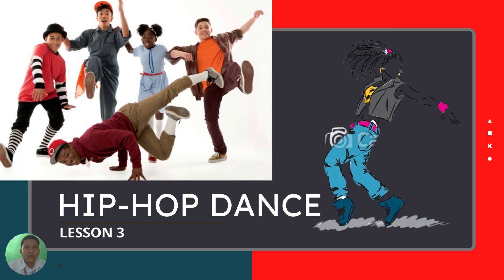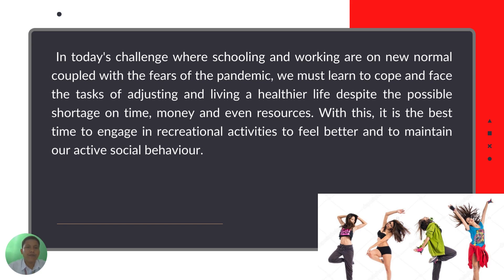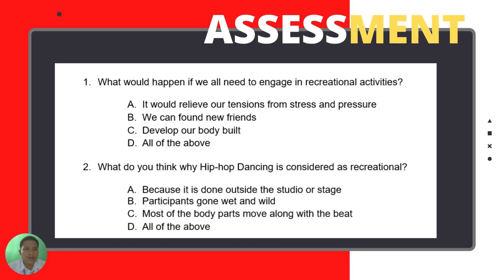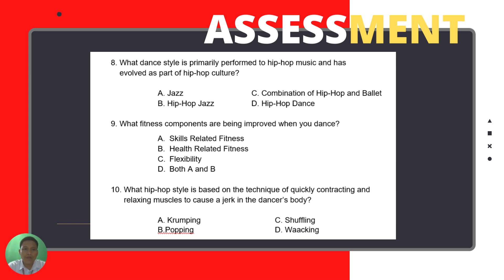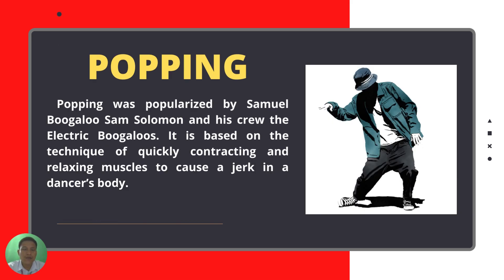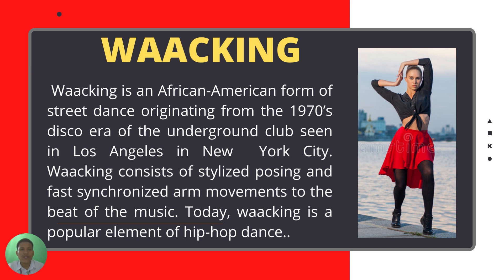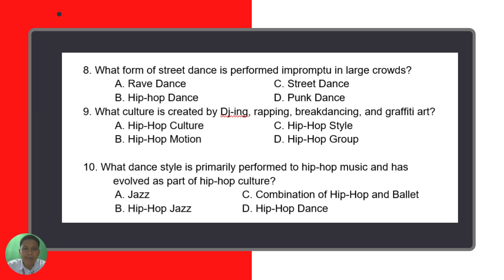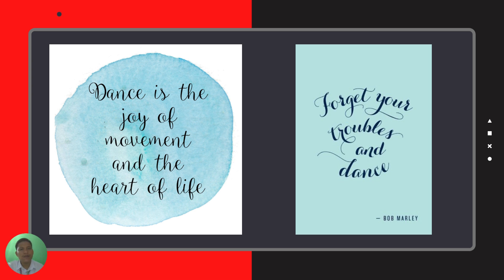3RD QUARTER PHYSICAL EDUCATION ( LESSON 3 ) HIP HOP DANCE